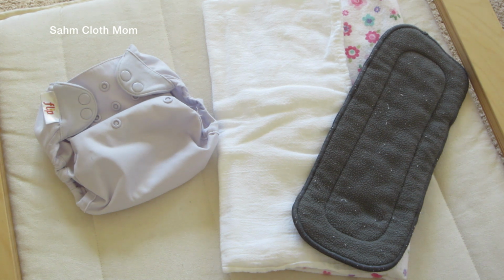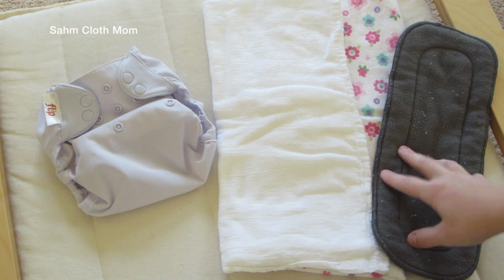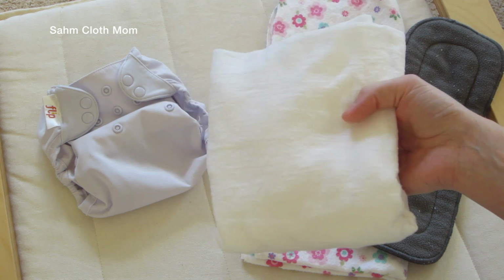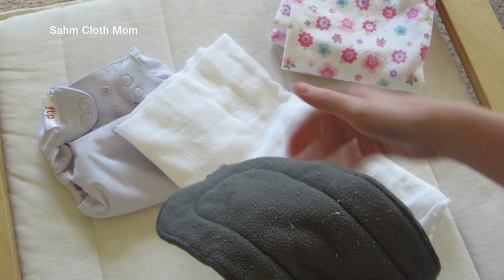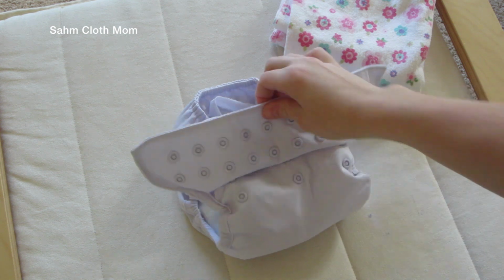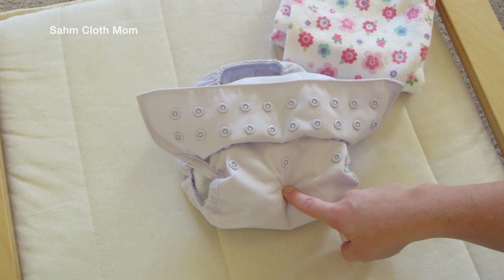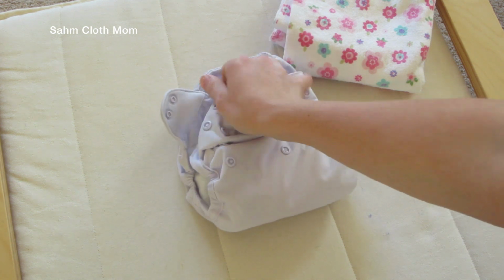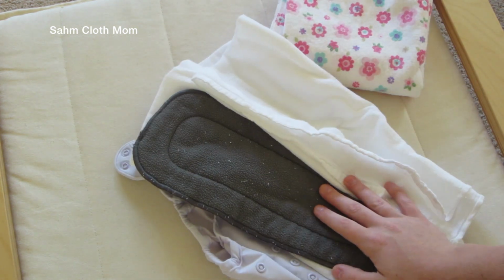INEXPENSIVE CLOTH DIAPER ROUTE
Looking for a cheaper option to cloth diapering? This may work really well for you! Check out Walmart for the Flour Sack Towels (FST). Charcoal Bamboo Inserts can usually be found at most online shops.
Flips and Econobum Covers can be found at cottonbabies.com
Imagine Covers can be found at Nickisdiapers.com